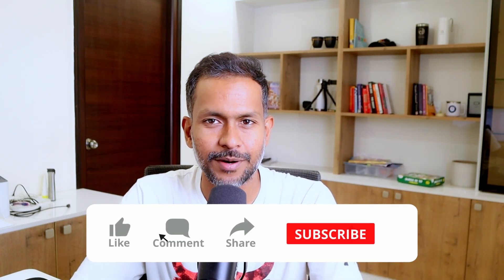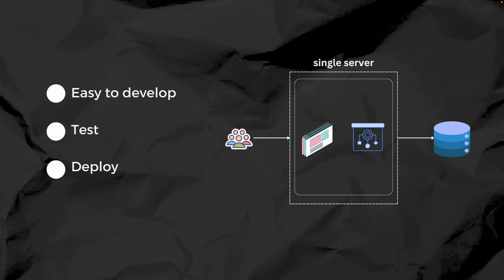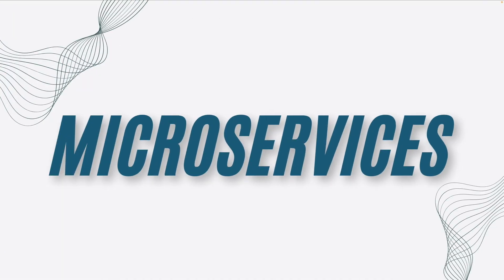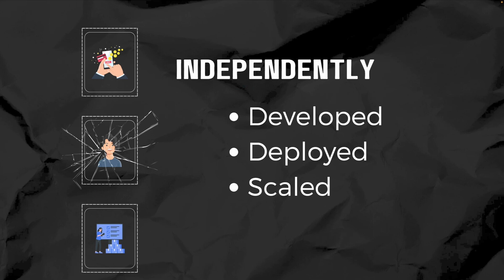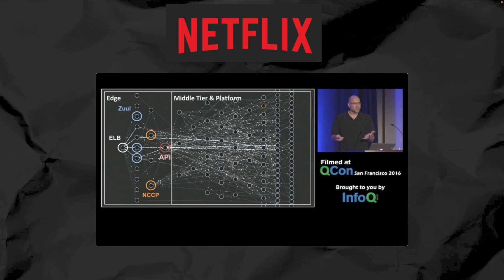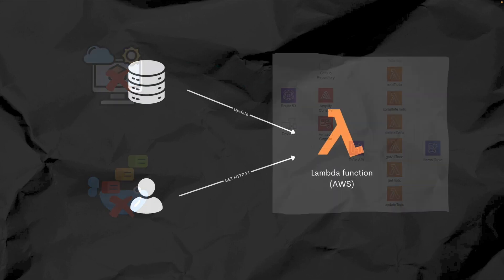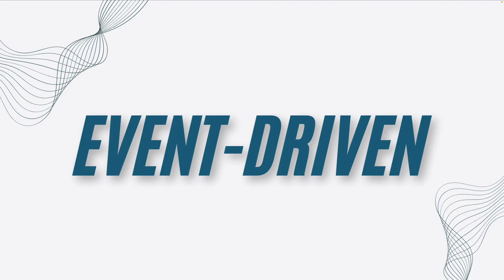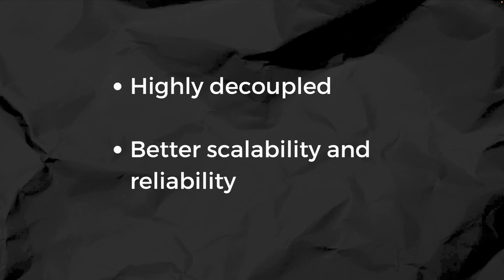Cloud Architecture Patterns You Need to Know for 2024 | Monolith to Serverless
“Preparing for a cloud architecture interview? In this video, we’ll break down the top cloud architecture patterns you need to know to impress your interviewers. We’ll cover Monolithic, Microservices, Serverless, and Event-Driven patterns, explaining how they work, their pros and cons, and real-world use cases. Whether you’re an aspiring cloud engineer or a seasoned professional, these patterns are essential to mastering cloud architecture. By the end, you’ll understand which pattern to use and when—and be ready to ace your interview!”

🔑 Key Topics Covered:

 •What is Monolithic Architecture, and when should you use it?
 •Microservices explained: How they revolutionize scalability and flexibility
 •Serverless (Function as a Service): When to go serverless for cost efficiency
 •Event-Driven Architecture for real-time, decoupled systems

Good luck with your interview prep, and let’s dive in!”